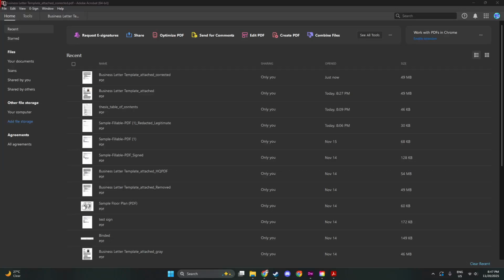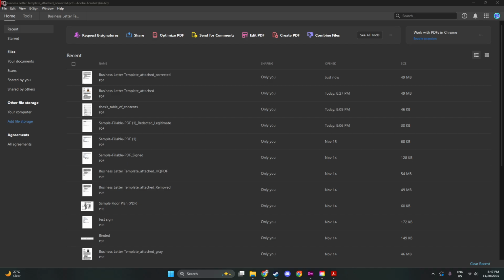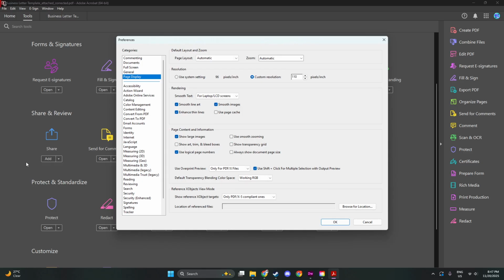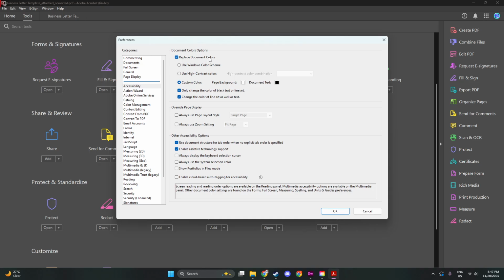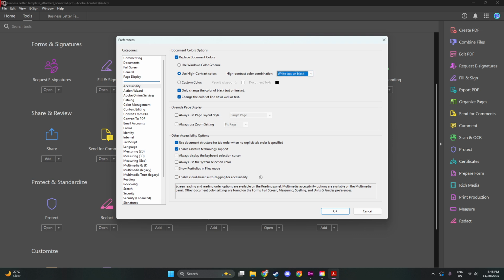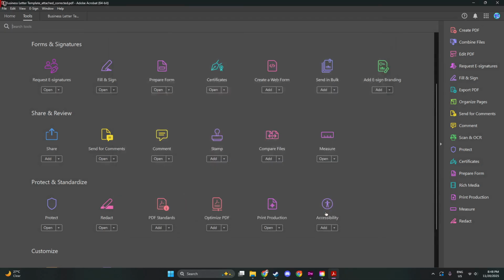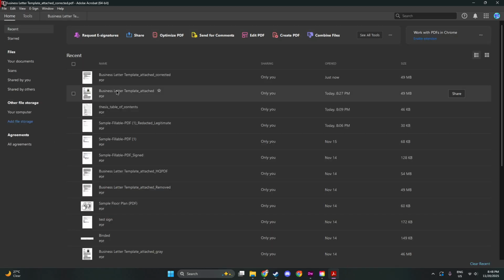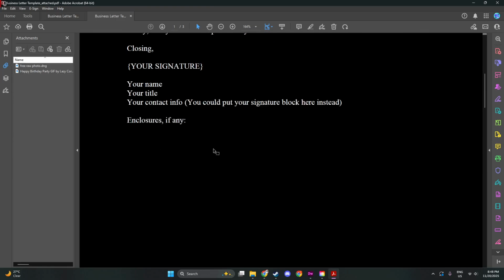How to Invert Colors in Adobe Acrobat Reader [2026 Full Guide]